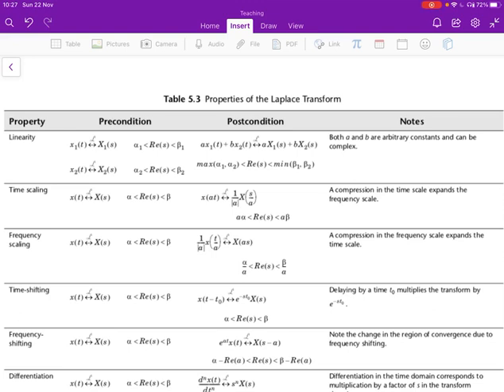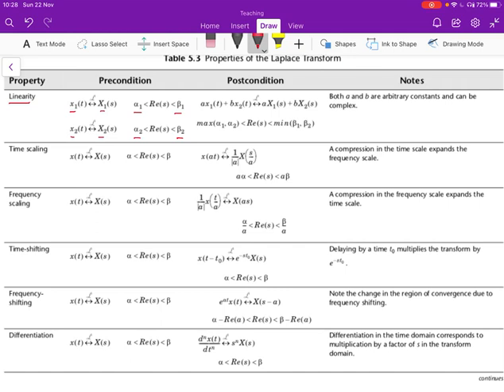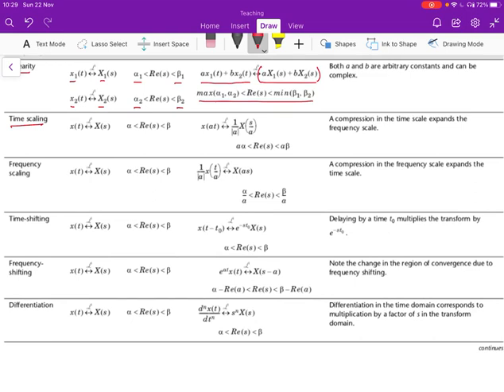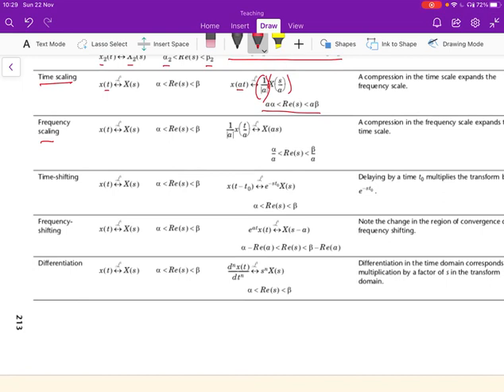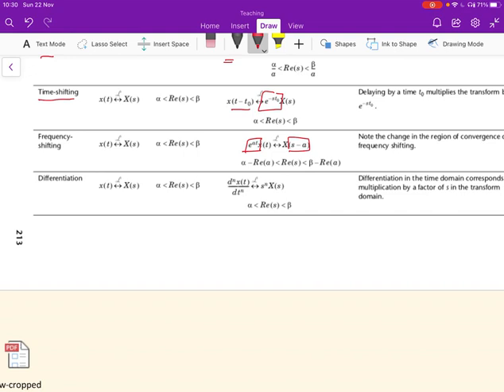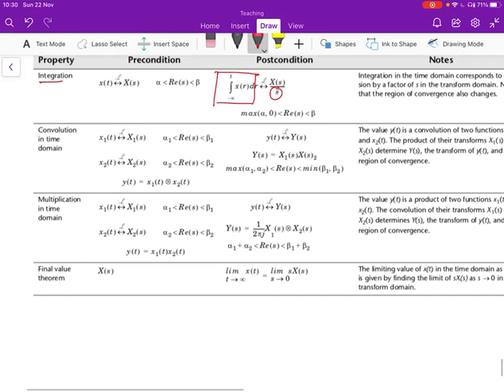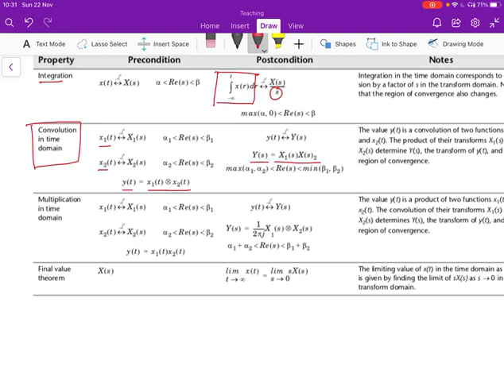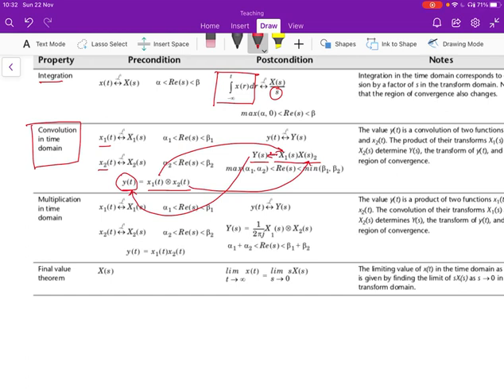Laplace transform properties